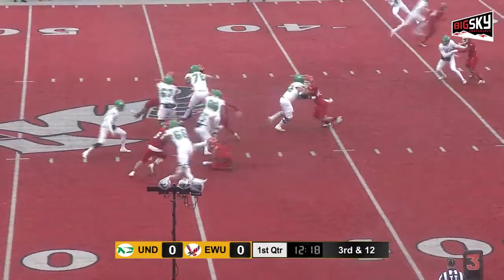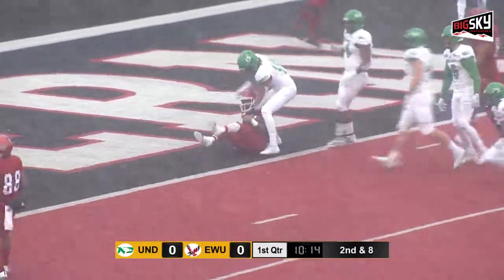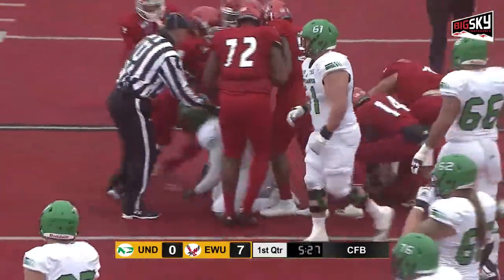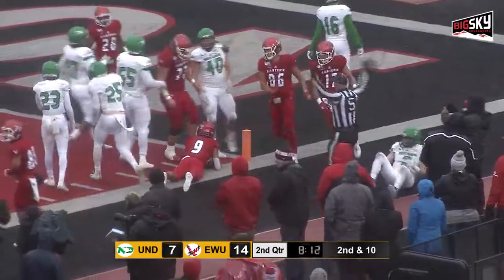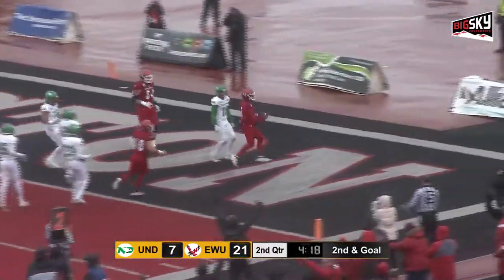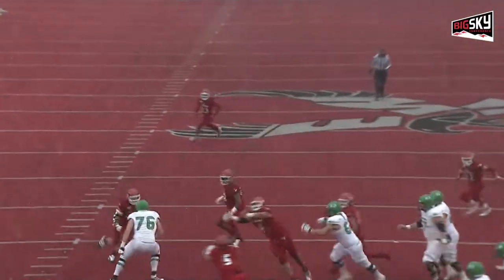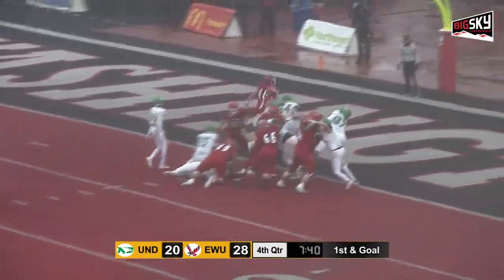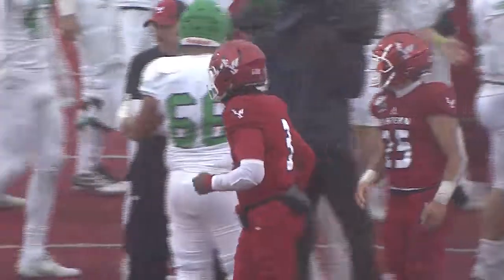EWU Football Highlights vs. North Dakota (Sept. 28. 2019)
Highlights from the Eags 35-20 win over North Dakota to open Big Sky play!!!

Eastern goes on the road next Saturday (Oct. 5) to take on Sacramento State!!! Kickoff is set for 6:05 pm!!!